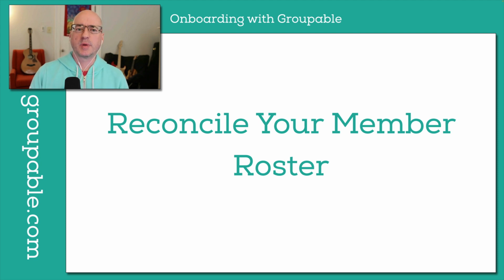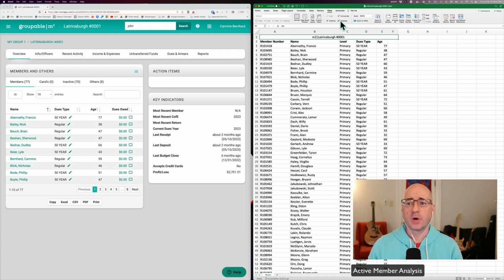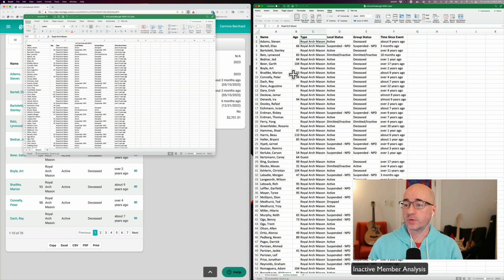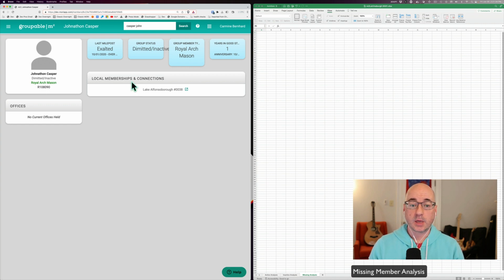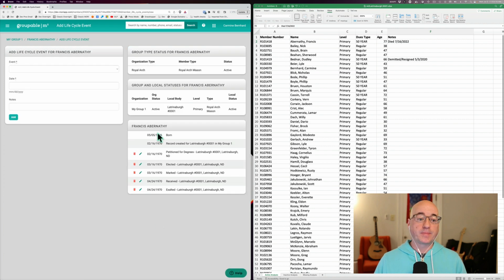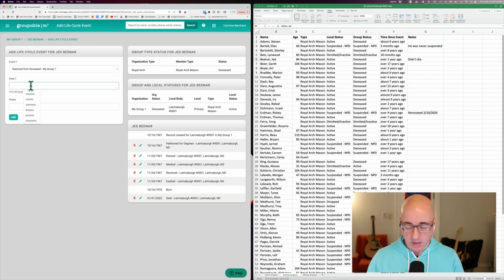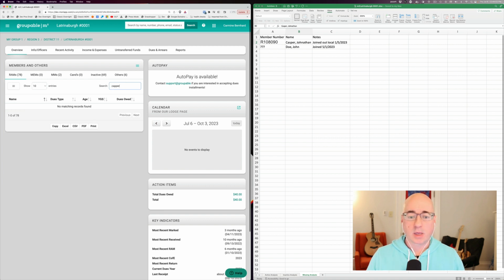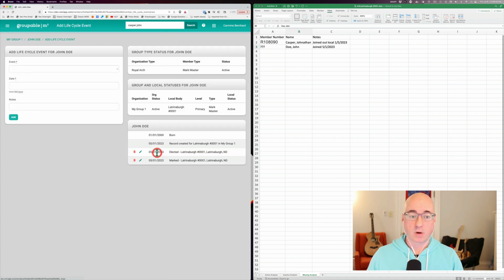Groupable Onboarding: Reconcile Your Local Roster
This video teaches users who are currently onboarding with Groupable how to reconcile the roster of active members for their local group.

This video is for anyone who's organization is just getting started with Groupable.

All data shown in this video is anonymized and shown for demonstration only. No personal information of any person is shown in this video.

0:00 Introduction
0:32 Who is this for?
3:29 Research Process
3:56 Active Analysis
6:58 Inactive Analysis
10:40 Missing Analysis
14:17 Fix the Data Introduction
14:48 Active Analysis Recap
15:36 Process Active Analysis
19:06 Inactive Analysis Recap
19:58 Process Inactive Analysis
24:05 Missing Analysis Recap
24:48 Process Missing Analysis
25:02 Affiliate Existing Person with My Local
27:04 Add a Missing Member Record
31:12 Conclusion